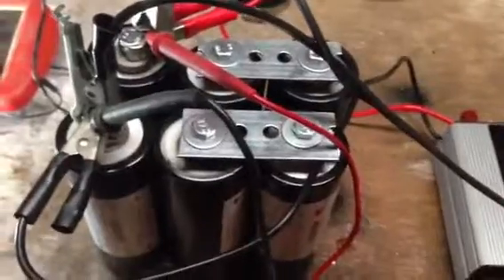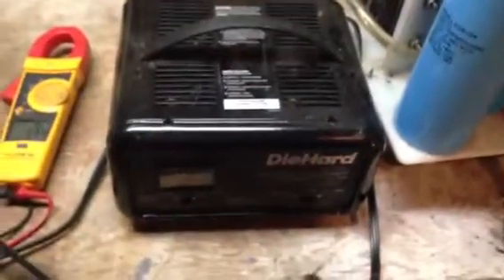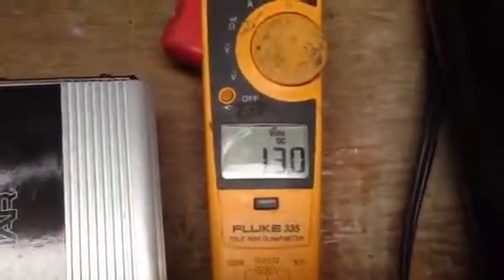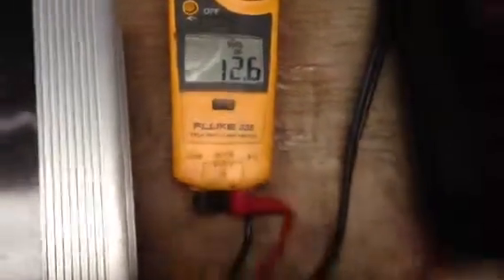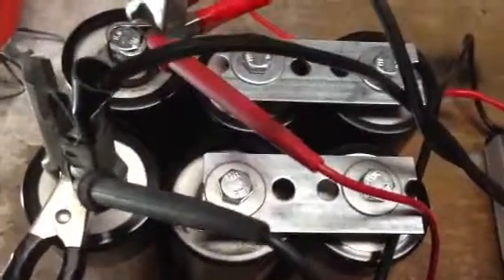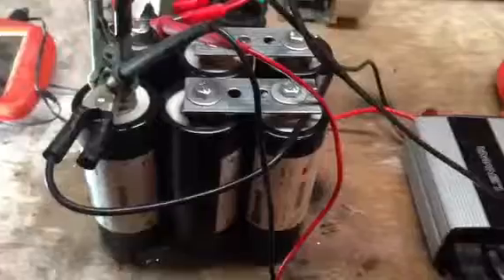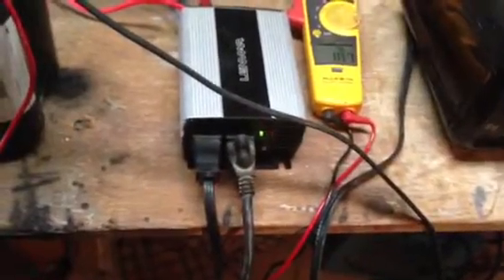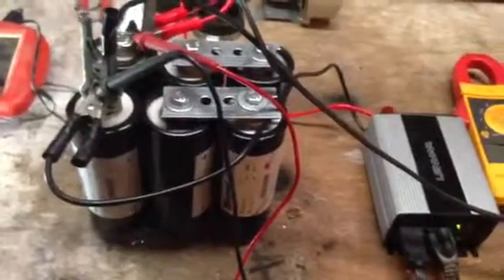Super capacitors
A bank of six 2600 farad 2.5 volt
Ultra caps